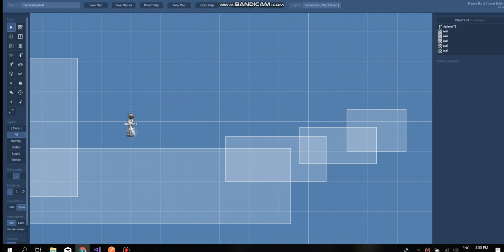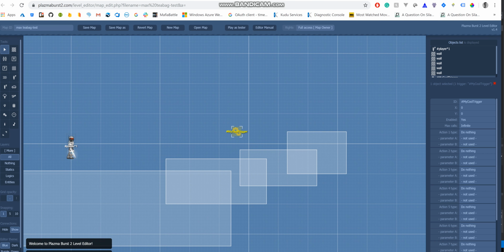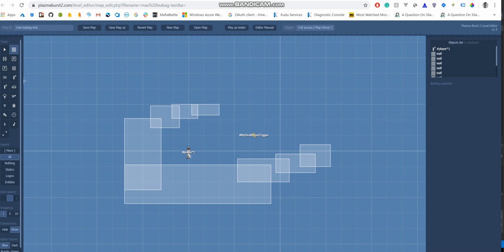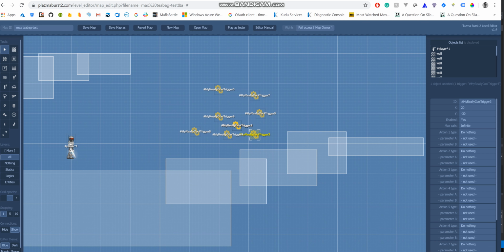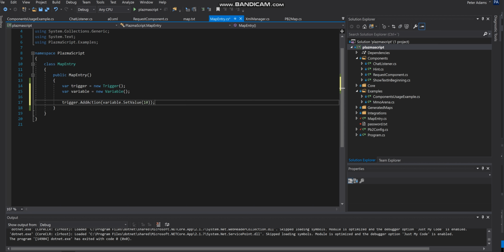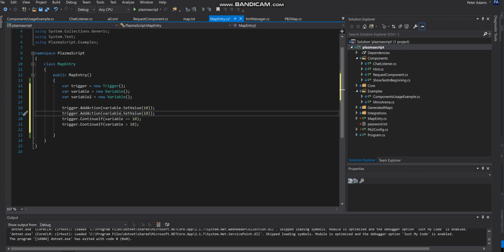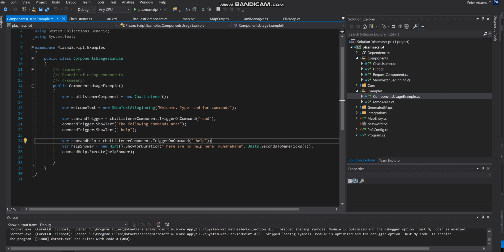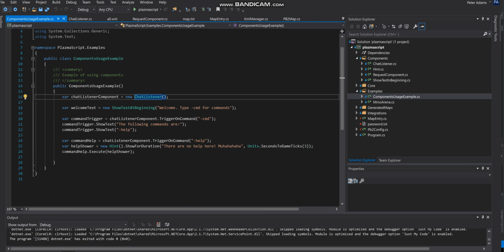PB2 - Programming maps #1 - Introduction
This is a demonstration of "Plazmascript"
Last word of video were cut off: It were supposed to be "You need to configure the pb2config file to allow for automatic uploads to the map" :)